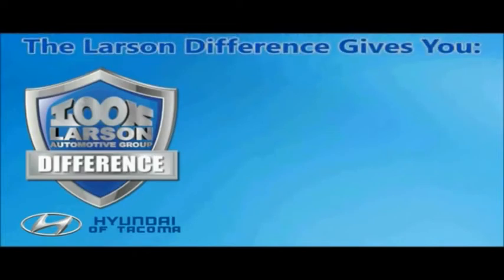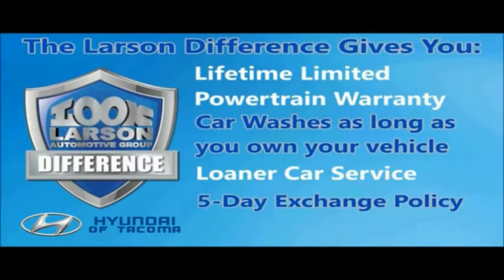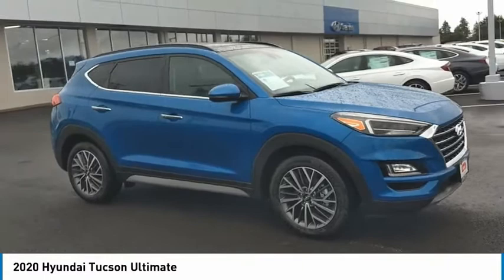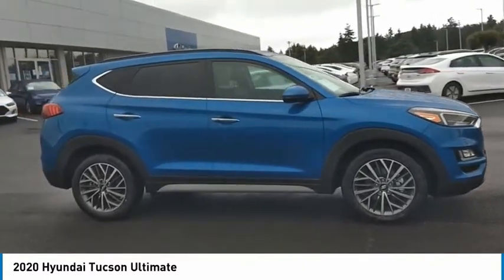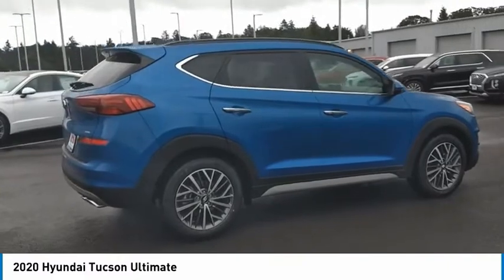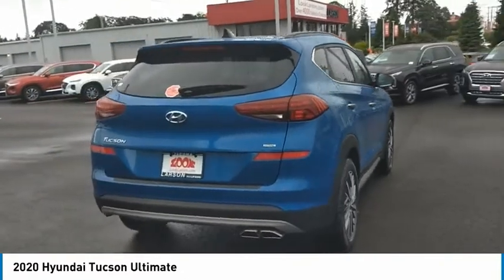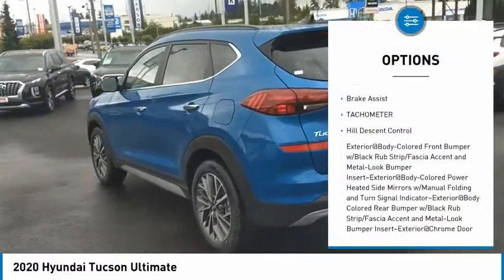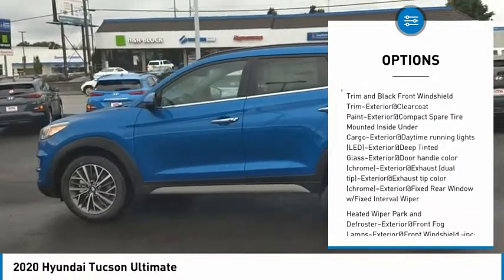2020 Hyundai Tucson H3126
2020 Hyundai Tucson Ultimate

Larson Hyundai
7601 S. Tacoma Way

With only 10 miles, this model provides an impressive 21/26 MPG city/highway. If youre looking for power, this Hyundai Tucson Ultimate has it. You can find a Regular Unleaded I-4 2.4 L/144 engine paired with a 6-Speed Automatic w/OD transmission. Technology options includes: 2 LCD Monitors In The Front, Electronic messaging assistance (voice operated), Navigation system (voice operated), Phone (voice operated), Radio (AM/FM).